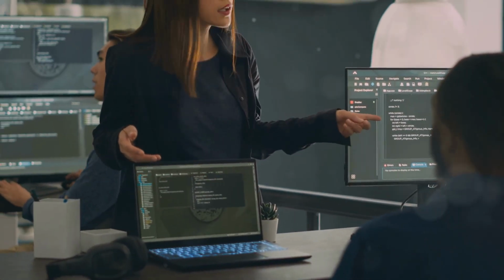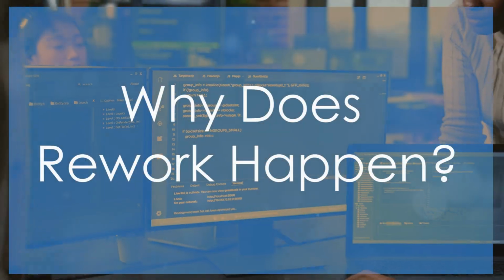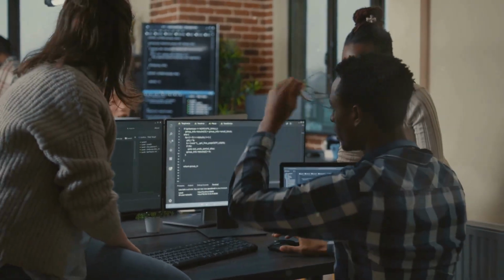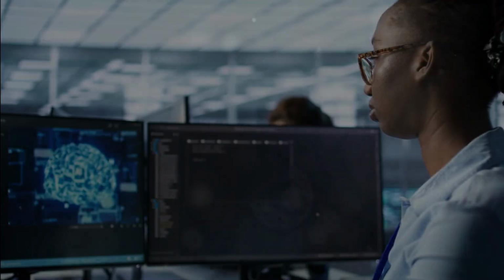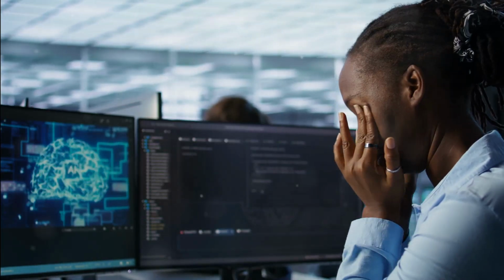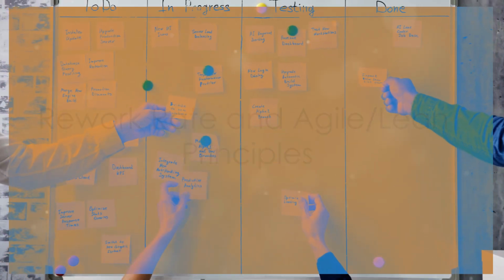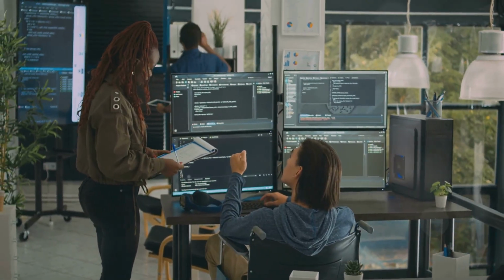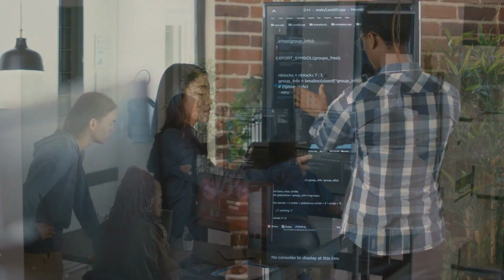Rework Rate Explained: The Hidden Cost Slowing Software Teams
Rework rate in software development refers to the amount of effort spent fixing, modifying, or rebuilding work that was already considered done. This usually happens when defects are found, requirements change, or misunderstandings surface after development or testing. Rework rate matters because it directly affects delivery speed, cost, and team morale, making it an important quality and efficiency indicator.

At its core, rework rate measures how much of the team’s time is spent correcting previous work instead of creating new value. This can include rewriting code, updating designs, redoing test cases, or revisiting documentation. A high rework rate signals inefficiencies in earlier stages of the development process.

One common cause of rework is unclear or incomplete requirements. When user needs are not well understood or documented, teams may build features that do not fully meet expectations. This leads to changes later, which are often more expensive and time-consuming than getting the requirements right from the start.

Another major contributor to rework is poor communication between stakeholders, developers, and testers. Misalignment on scope, priorities, or acceptance criteria can cause teams to implement solutions based on assumptions. When feedback finally arrives, significant changes may be required.

Technical issues also play a role in increasing rework rate. Weak architecture, lack of coding standards, or insufficient code reviews can result in fragile solutions. These issues often surface during testing or production, forcing teams to revisit and rework existing code.

Inadequate testing practices can significantly inflate rework rate. When testing is rushed, manual, or left until late in the development cycle, defects escape into later stages. Fixing issues late typically requires more effort and may impact multiple components.

Rework rate is closely linked to Agile and Lean principles, where the goal is to reduce waste. Rework is considered a form of waste because it does not add new customer value. Teams that focus on early feedback, small batch sizes, and continuous integration generally experience lower rework rates.

Measuring rework rate can be done in different ways, such as tracking time spent on defect fixes, counting reopened user stories, or analyzing the percentage of sprint capacity used for rework. The key is consistency, so trends can be identified and addressed over time rather than focusing on isolated incidents.

A moderate level of rework is normal and sometimes healthy, especially in innovative or exploratory work. It shows that teams are learning and adapting. However, consistently high rework rates indicate systemic problems that require attention at the process or organizational level.

Reducing rework rate often starts with improving requirement clarity and stakeholder collaboration. Techniques like user story refinement, clear acceptance criteria, and regular feedback loops help teams catch misunderstandings early. Strong definition of done practices also reduce the chances of incomplete work.

Engineering practices such as automated testing, peer reviews, and continuous integration further help minimize rework. These practices detect issues early, when fixes are cheaper and less disruptive. Over time, this leads to more stable delivery and predictable outcomes.

In conclusion, rework rate is a critical metric that reflects the overall health of a software development process. While some rework is inevitable, consistently high rework rates slow delivery and increase costs. By focusing on early clarity, strong collaboration, and quality-driven engineering practices, teams can reduce rework and deliver more value with less waste.